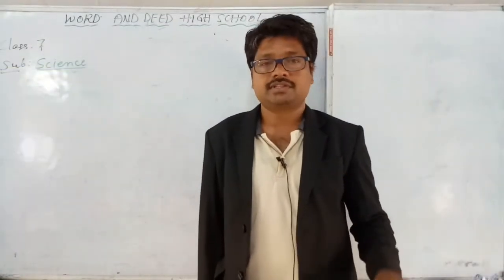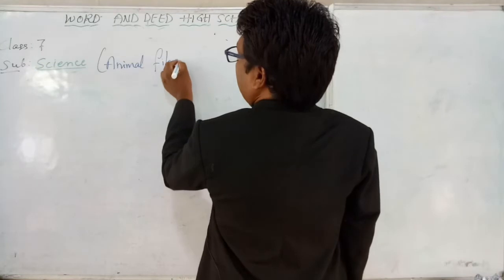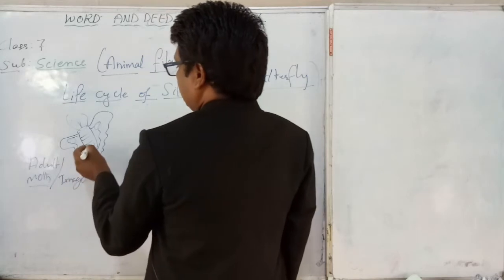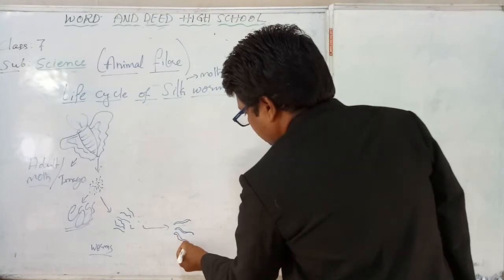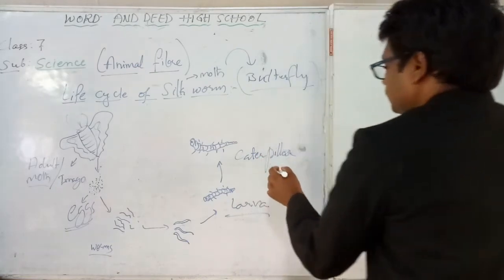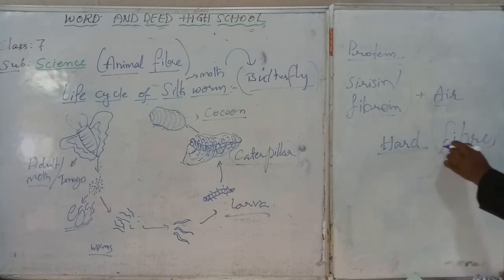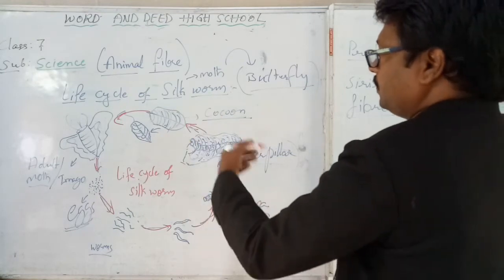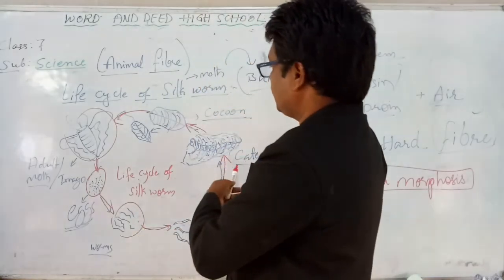7 TH STD// SCIENCE // ANIMAL FIBRE // LIFE CYCLE OF SILKWORM // LECTURE 8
7 TH STD// SCIENCE // ANIMAL FIBRE // LIFE CYCLE OF SILKWORM // LECTURE 8